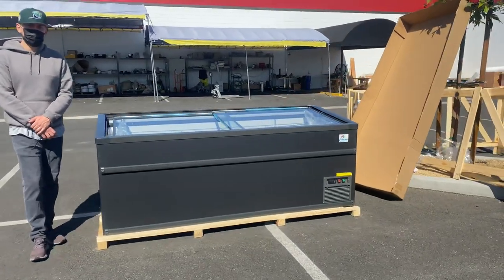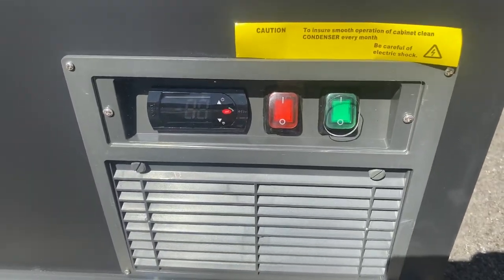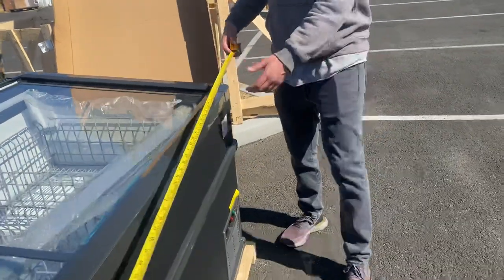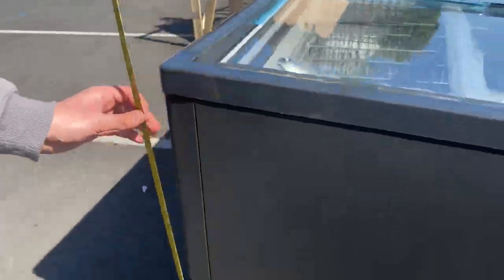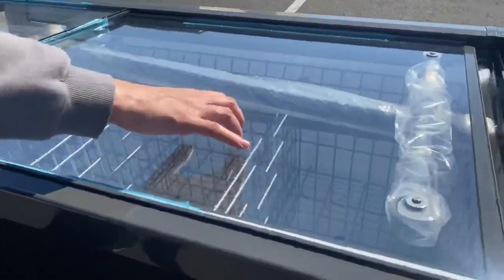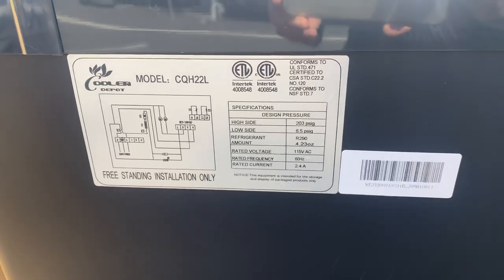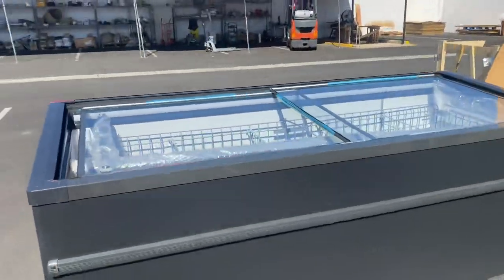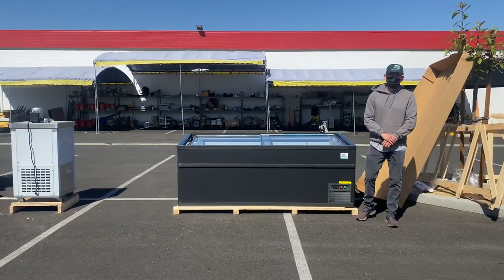meat Freezer Stand Alone Ice Cream Island Merchandiser Mobile Open Air Ice Cream Freezer